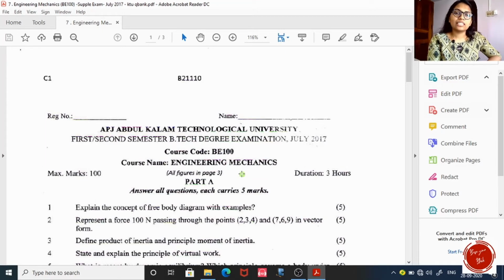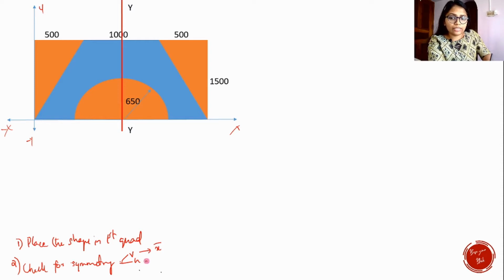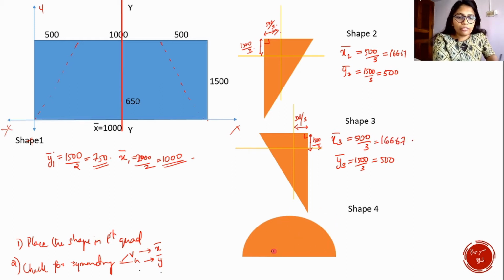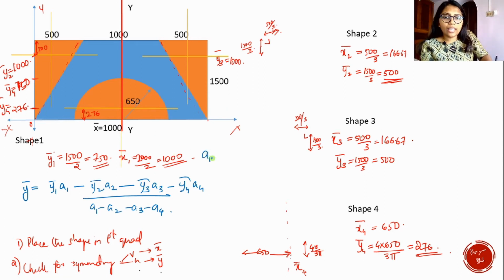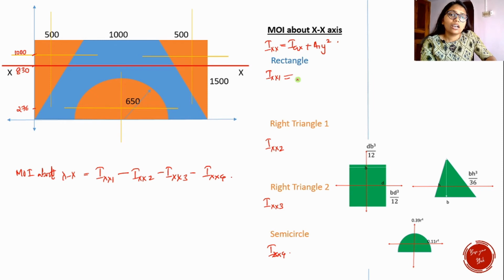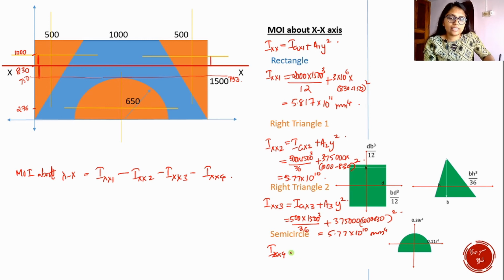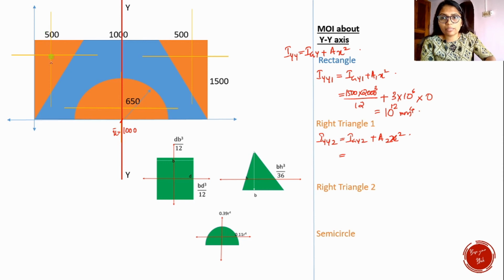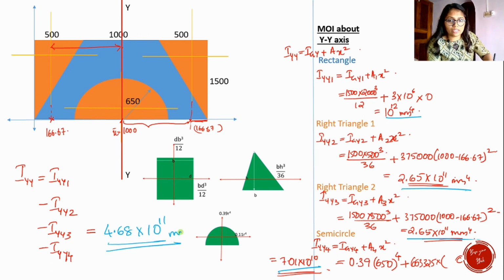Moment Of Inertia KTU Problem |Centroid |BE100 Mechanics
Moment of Inertia and Centroidal problems come often in your Mechanics exams

i have discussed a problem of 10 marks that asks to find the moment of inertia about its centroidal axes
Steps
1) Form a figure equation with the basic shapes like rectangle, triangle, semicircle etc.
2)Find the Centroid by finding the centroid of each shape and putting in the equation
3) Draw Centroidal XX axis and focus on the horizontal centroidal axes of each shape , then use the equation Ixx=Igx + Ay^2 (A is area)
4) Find the moment of Inertia about XX axis, individually for each shapes and combine them up into the figure equation
5) Draw Centroidal YY axis and focus on the vertical centroidal axes of each shape , then use the equation Iyy=Igy + Ax^2
6) Find the moment of Inertia about YY axis, individually for each shapes and combine them up into the figure equation

Regards,
Minu
NSSCE (09-13).

moment of inertia engineering mechanics
moment of inertia physics
moment of inertia about centroidal axes
moment of inertia concept
moment of inertia exampls
moment of inertia in engineering mechanics
moment of inertia combination of solids
base your btech